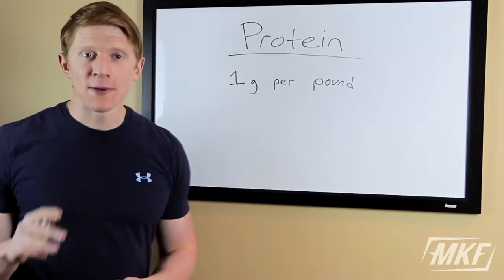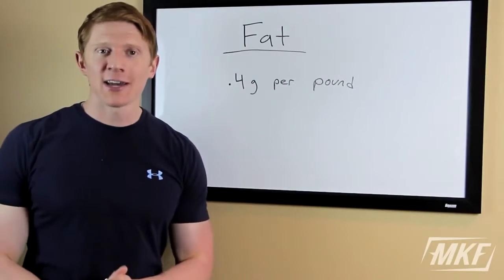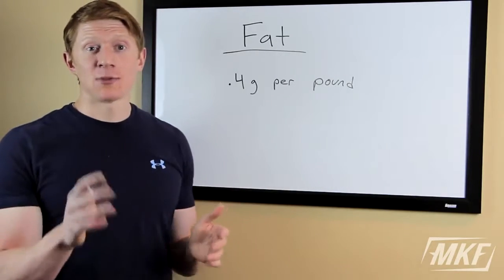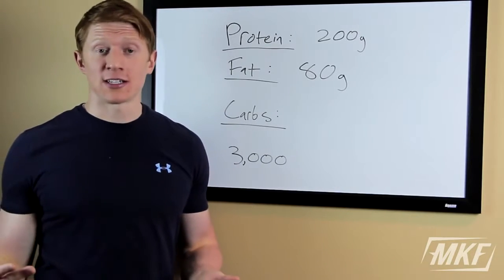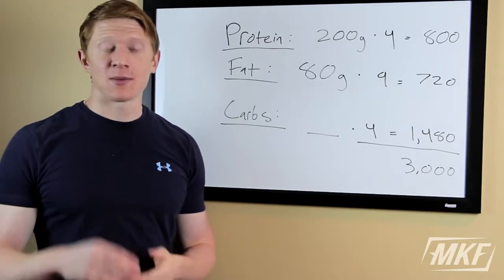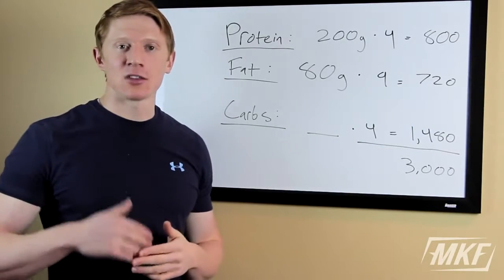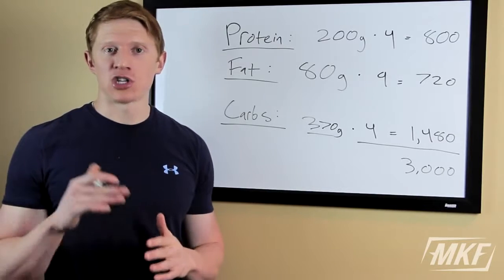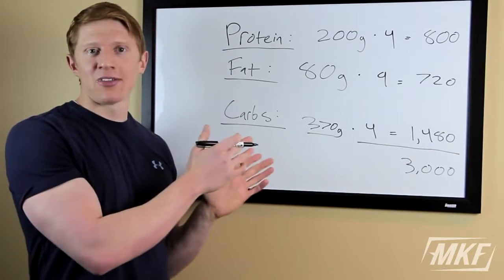Simple way to work out your macros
Michael Kory explains a simple way to calculate your macros.

Protein = 4 Calories
Carb =4 Calories
Fat = 9 Calories